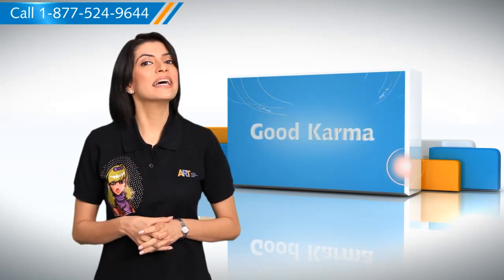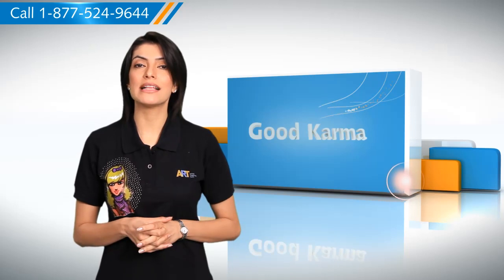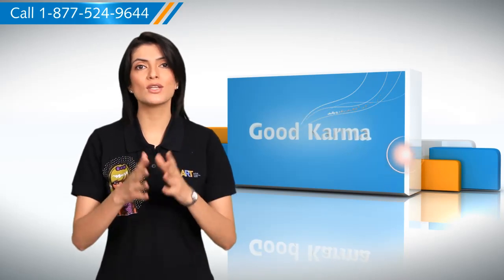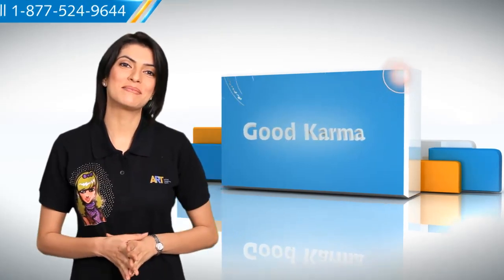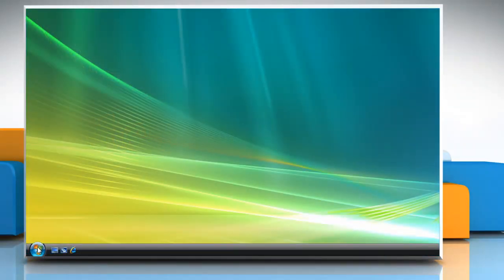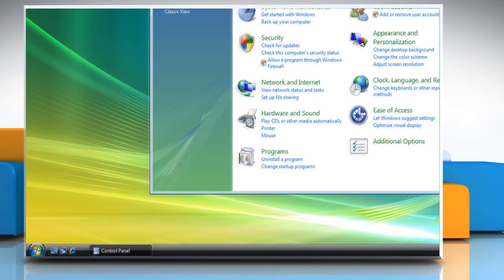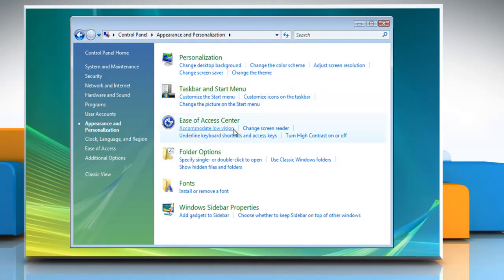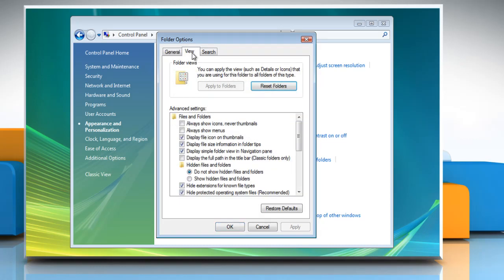Hidden file in Windows® Vista: How to display hidden files and folders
Need to display the hidden files and folders in a Windows® Vista-based PC? Dial iYogi® toll-free number 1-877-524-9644 and get to know about the easy steps to display the hidden files and folders in your system.